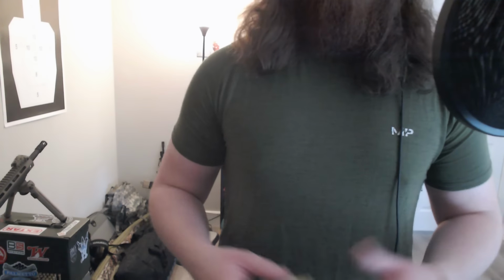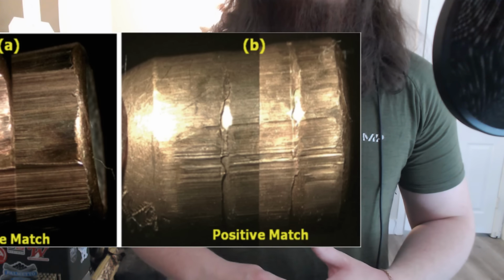How does a bullet get traced back to a gun in a crime?